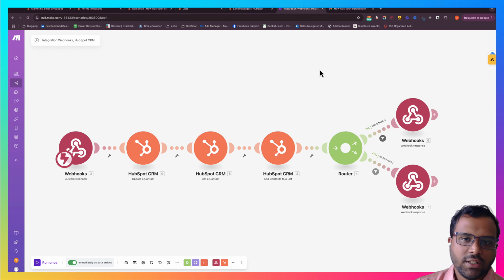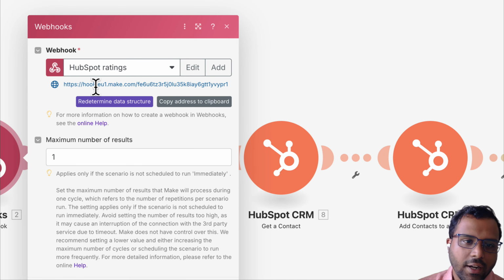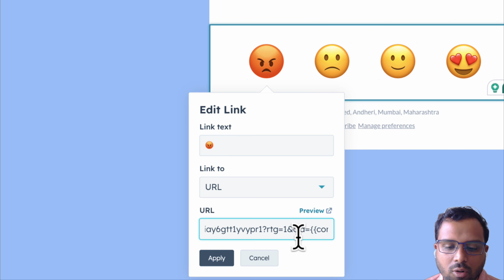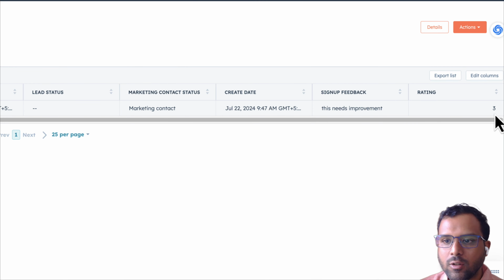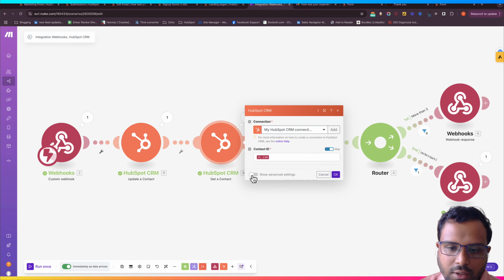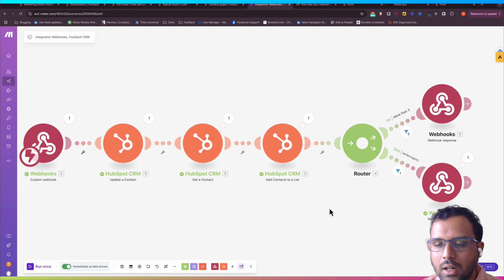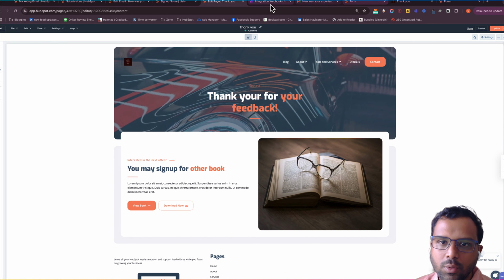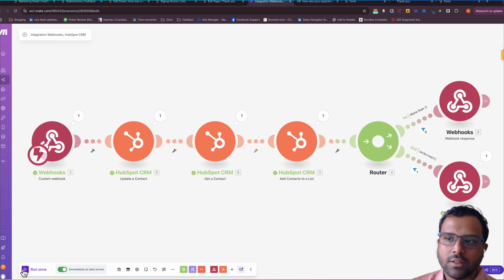STOP Paying for HubSpot Services 3 Simple Steps to a FREE NPS Survey System (Make.com)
Learn how to set up a free NPS survey system for your business on HubSpot in just 3 simple steps with Make.com. Say goodbye to paying for expensive HubSpot Services Hub and start collecting valuable feedback for your business today!